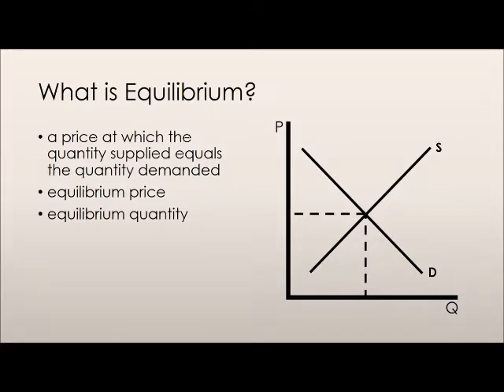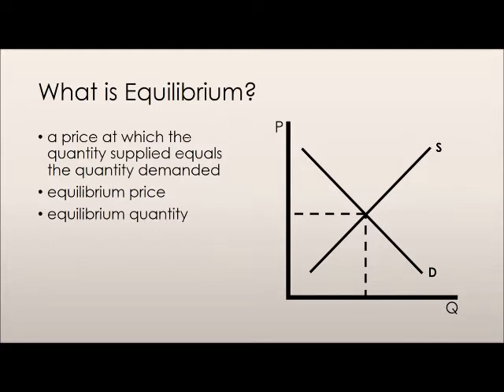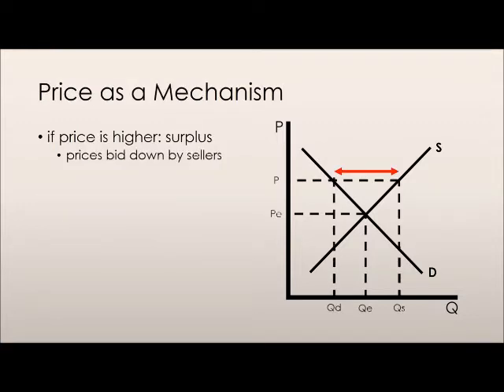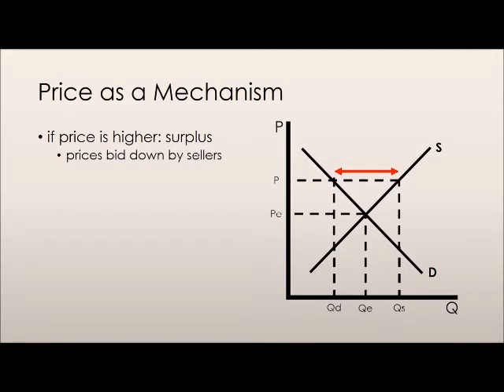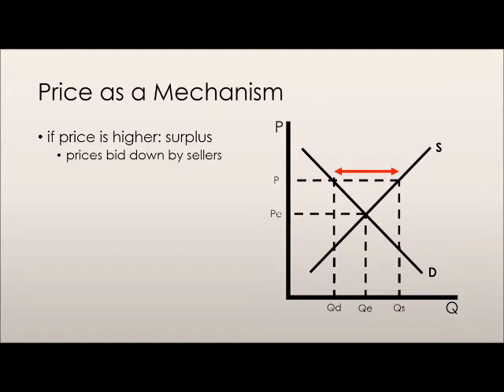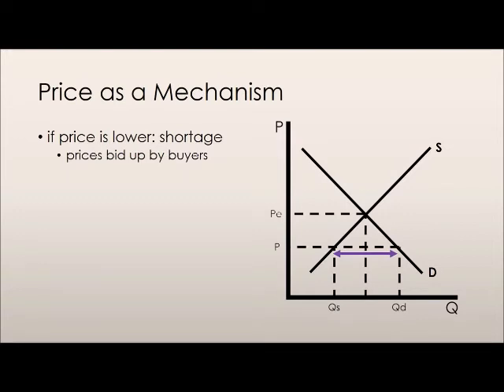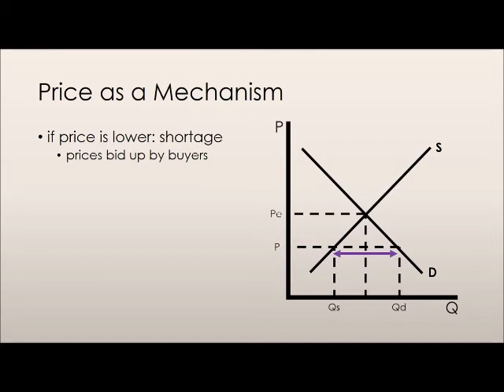3 4 Market Equilibrium